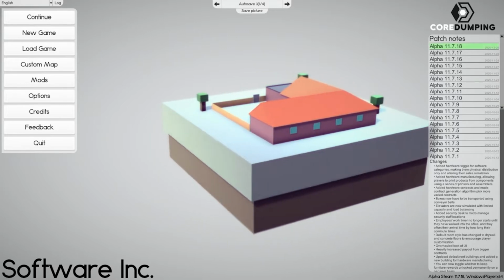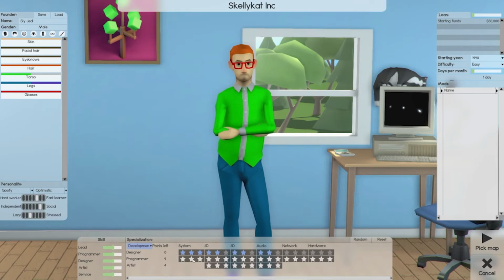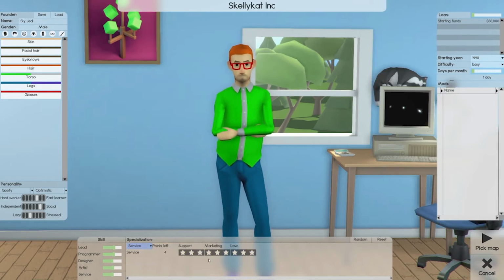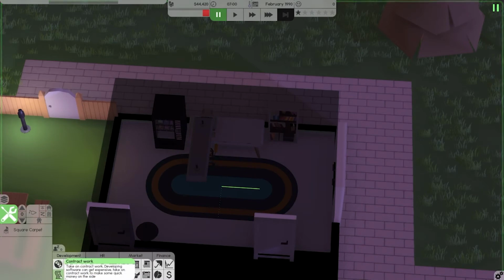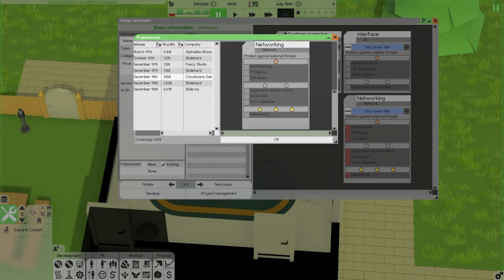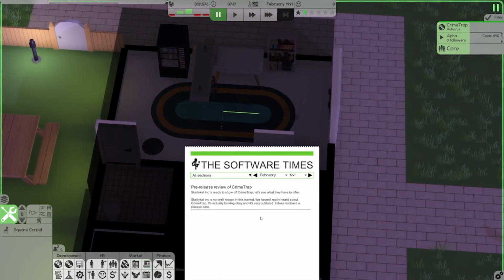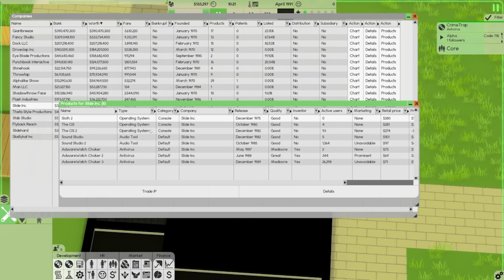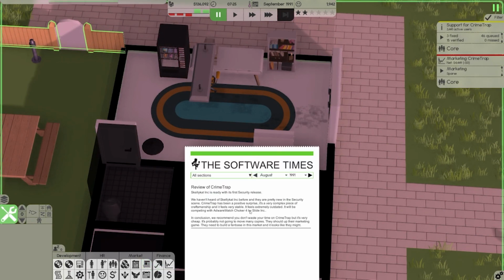The Start of a new terrible company | Software Inc Episode 1